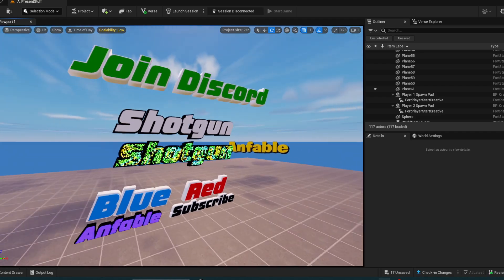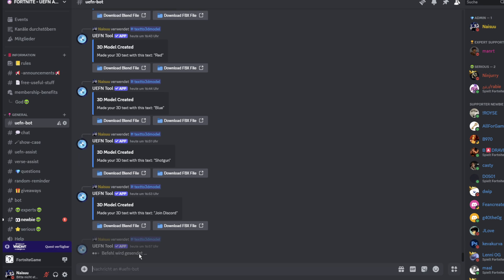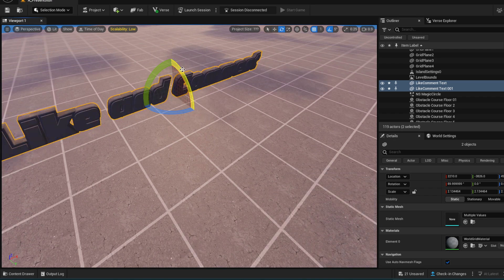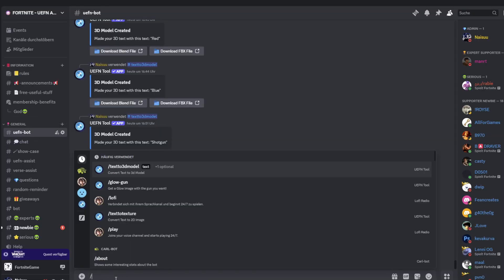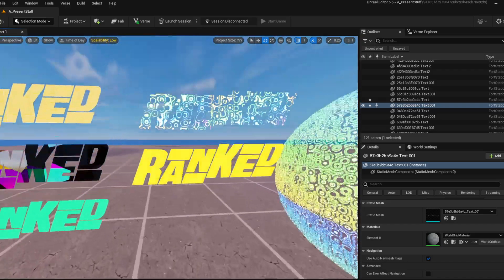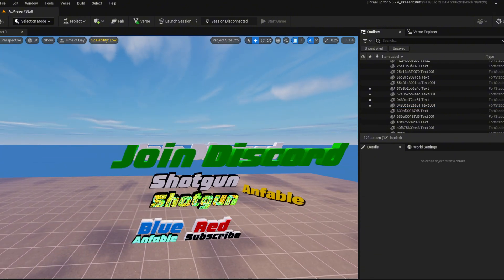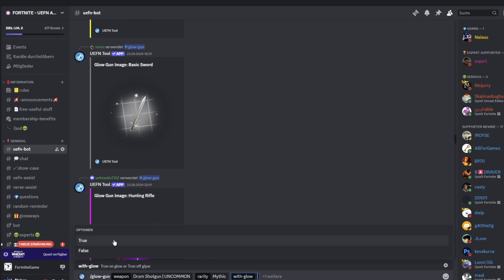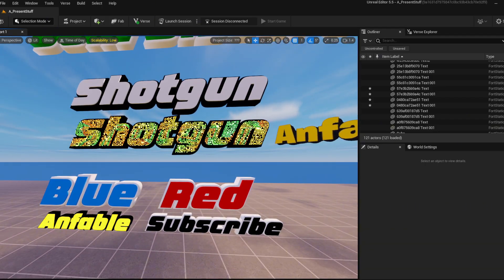CREATE 3D TEXT IN 10 SECONDS! UEFN | FORTNITE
In this Fortnite UEFN tutorial, I will show you how to create 3D Textures in 10 Seconds without the use of  blender.